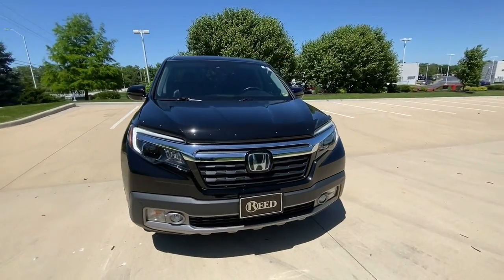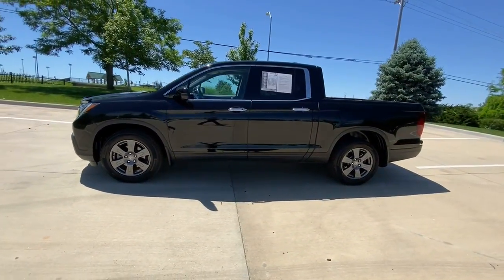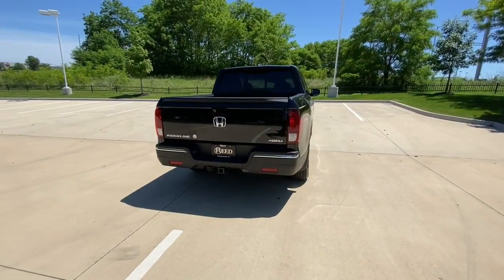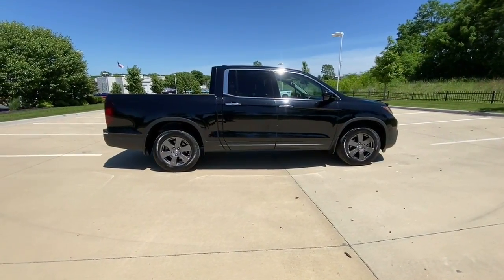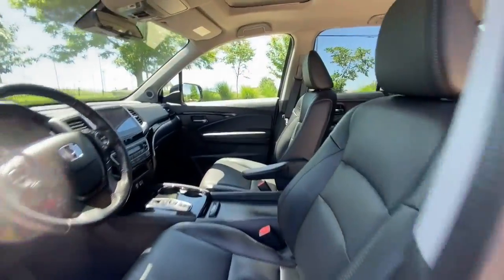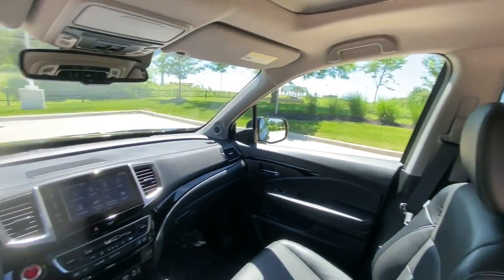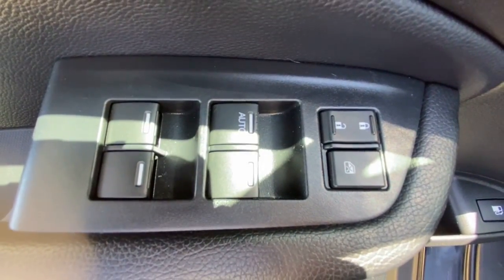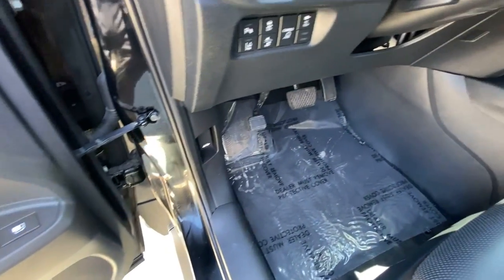2020 Honda Ridgeline Kansas City, Mo, Tiffani Springs, Mo, Platte City, Mo, Gladstone, Mo, Levenwort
Crystal Black Pearl Used 2020 Honda Ridgeline available in 9550 NW Praire View Road, Kansas City, Missouri at Reed Buick GMC. Servicing the Kansas City, Tiffani Springs, Platte City, Gladstone, Levenworth, MO area.

2020 Honda Ridgeline RTL-E AWD - Stock#: G220072B - VIN#: 5FPYK3F76LB011181

9550 NW Prairie View Rd

Crystal Black Pearl exterior and Black interior. Extra Clean. PRICED TO MOVE $1600 below Kelley Blue Book! EPA 24 MPG Hwy/19 MPG City! Heated Leather Seats Navigation Sunroof Trailer Hitch Alloy Wheels All Wheel Drive Rear Air KEY FEATURES INCLUDE: Leather Seats Navigation Sunroof All Wheel Drive Rear Air Honda RTL-E with Crystal Black Pearl exterior and Black interior features a V6 Cylinder Engine with 280 HP at 6000 RPM*. Non-Smoker vehicle A GREAT VALUE: This Ridgeline is priced $1600 below Kelley Blue Book. BUY FROM AN AWARD WINNING DEALER: Every Reed Buick GMC Used Vehicle is backed my a 120 point inspection and a minimum 6 Month 6000 Warranty. We dont sell cars as is our reputation rides on every vehicle we sell and we will be here to stand behind it. Market based pricing non confrontational non commissioned sales staff and 32 years of selling cars the right way. We look forward to earning your business. Pricing analysis performed on 5/31/2022. Horsepower calculations based on trim engine configuration. Fuel economy calculations based on original manufacturer data for trim engine configuration. Please confirm the accuracy of the included equipment by calling us prior to purchase.